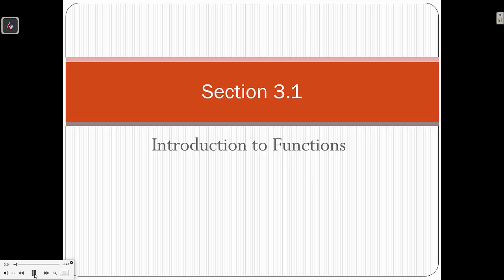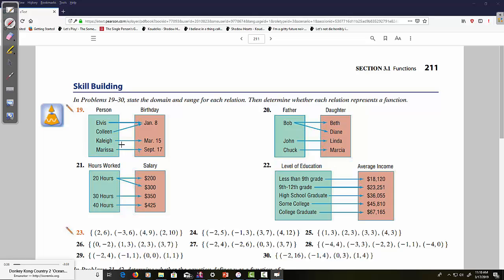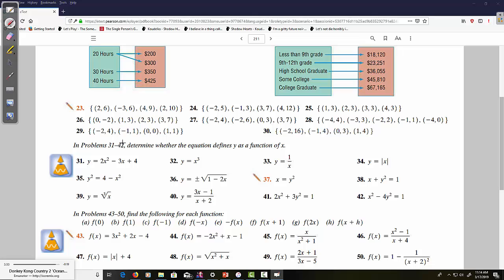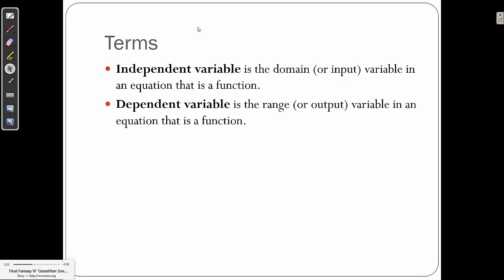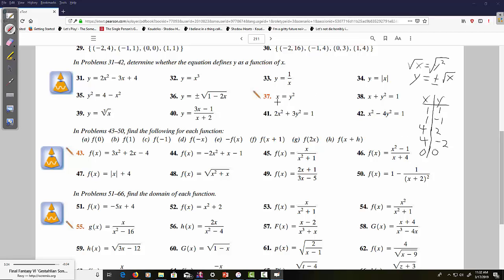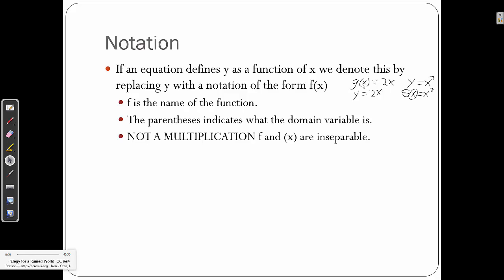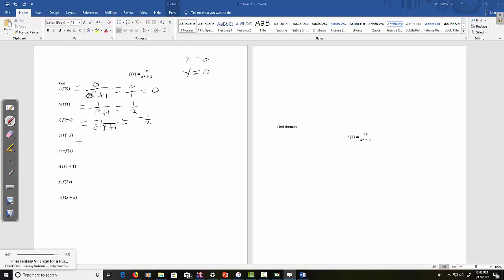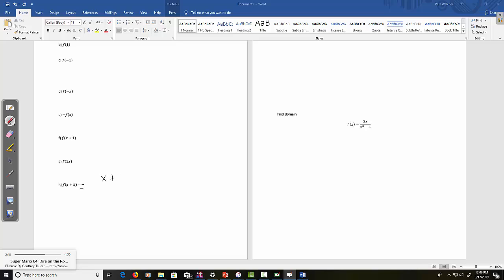College Algebra Section 3-1 Part 1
Introduction to functions.  Definition of functions. Different representations of functions (arrow diagrams, points, equations). Function notation.  Evaluating functions.